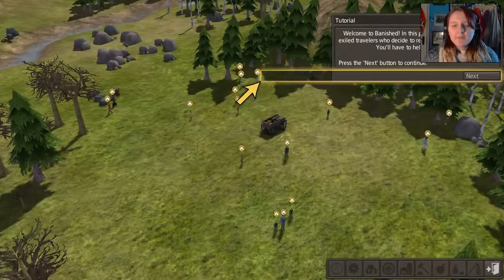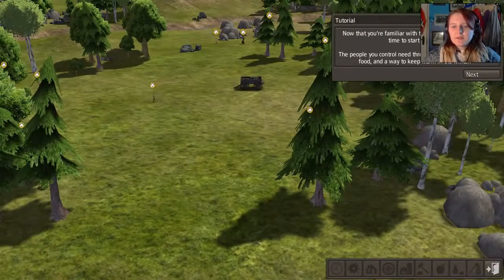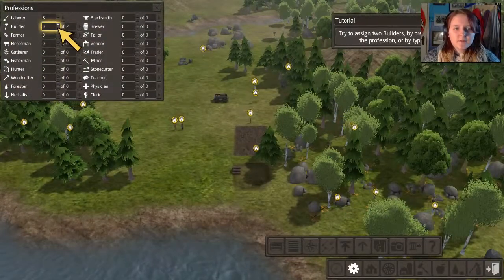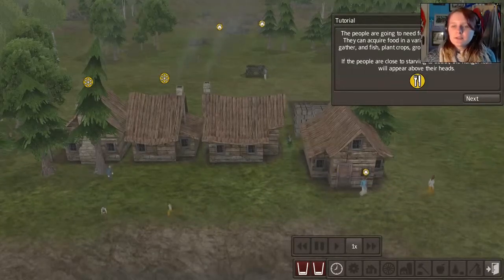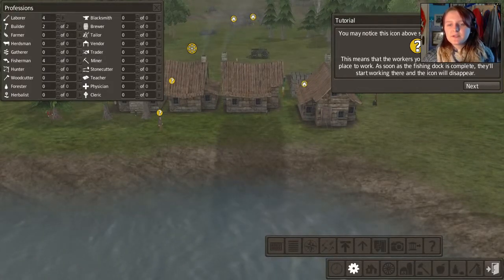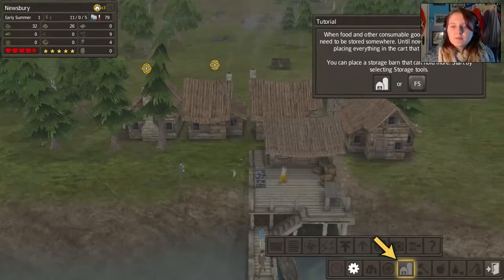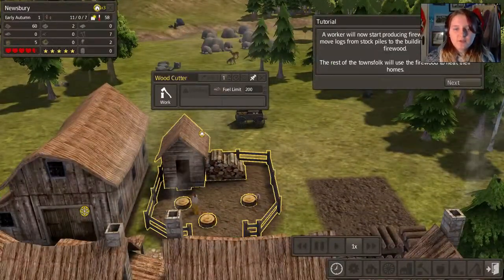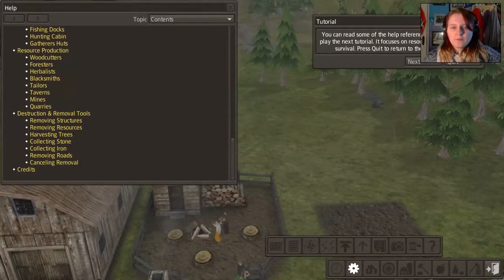Banished [EP01] FACECAM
Isabelle
Where Y'all Can Find Me:

XBOX Live Gamer Tag: IzzieDelirium